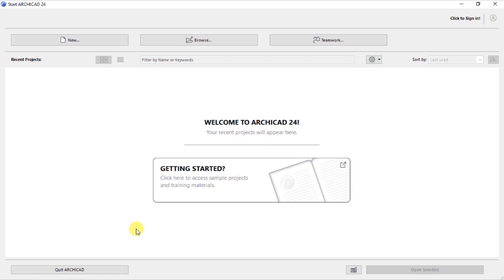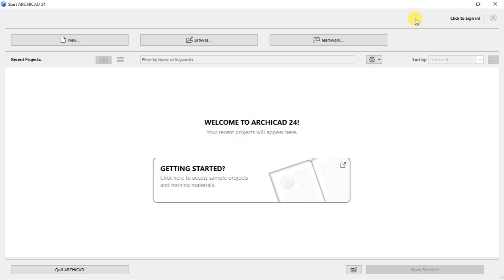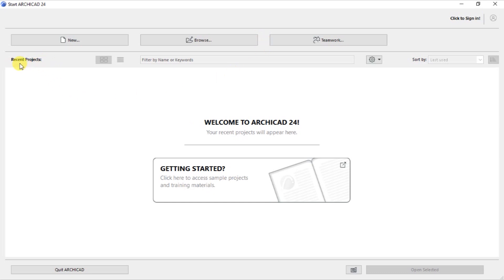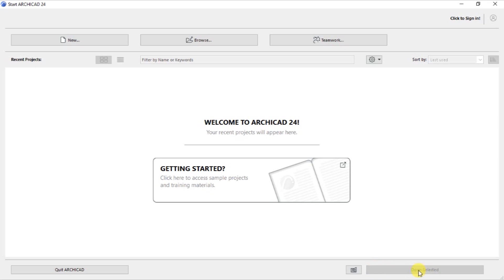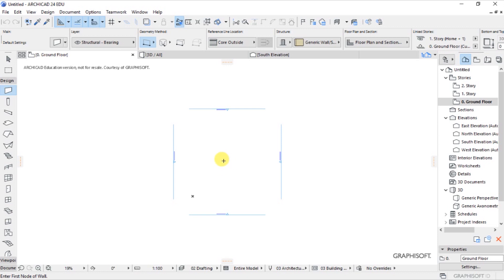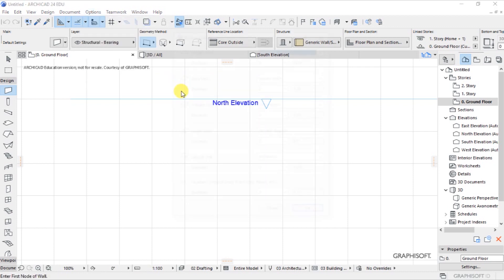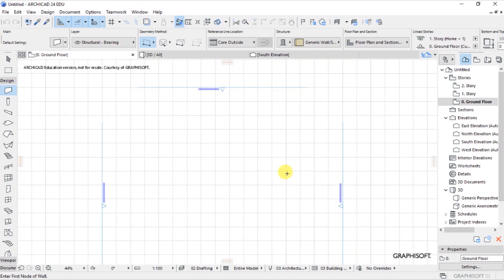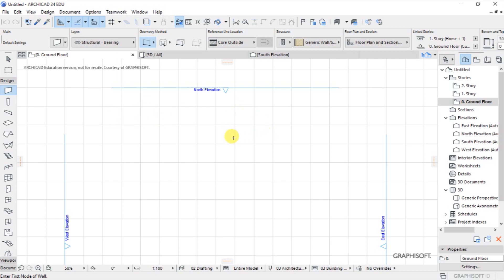ArchiCAD 24 - Creating a New Project + Setting Working Units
In this video, I will introduce you to ArchiCAD 24. By the end of the video, you will be able to launch the ArchiCAD program, create a new project, set custom working units and dimensions and understand the user interface.